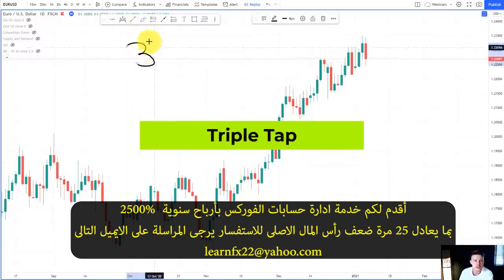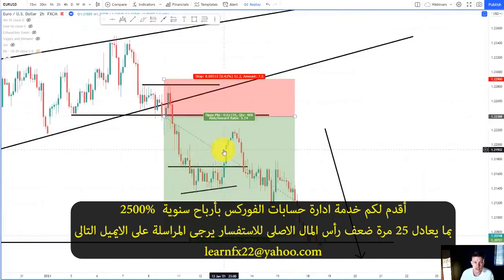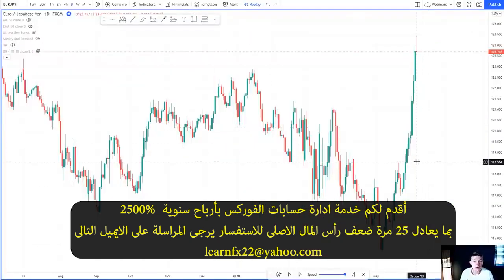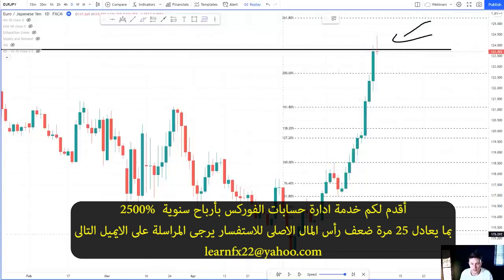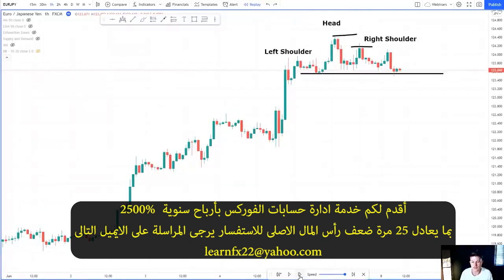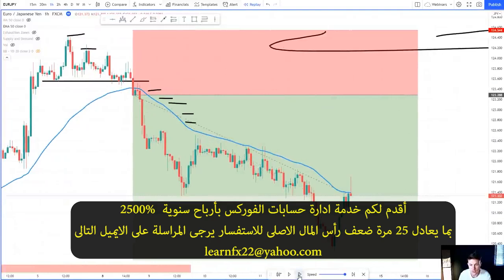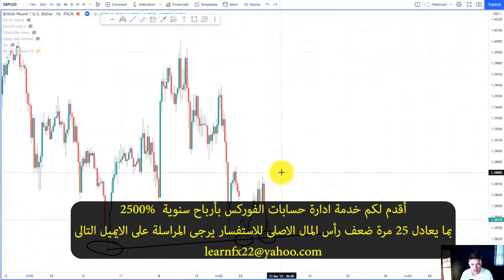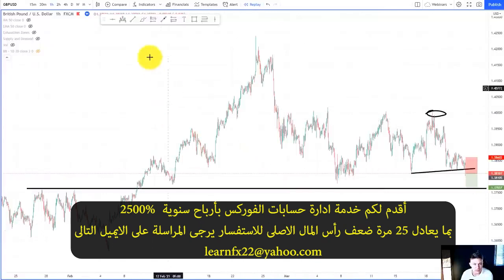ما تعلمته في 14 سنة في البرايس اكشن اضعه بين يديك الان في هذا الفيديو فوركس